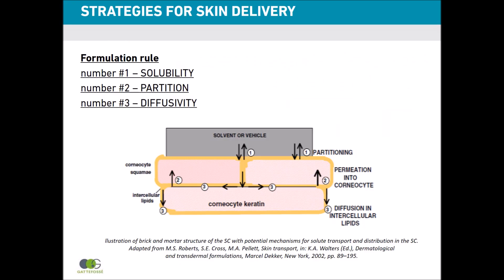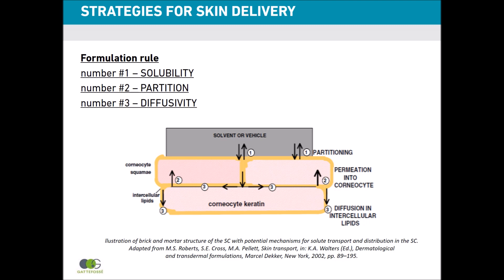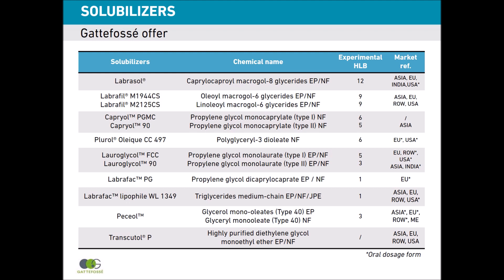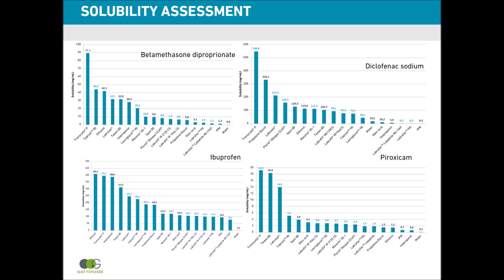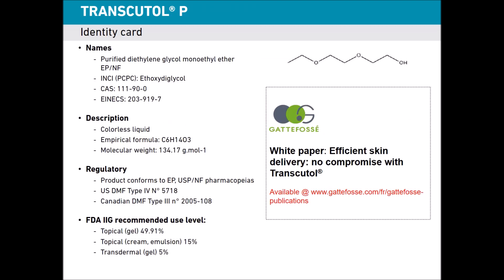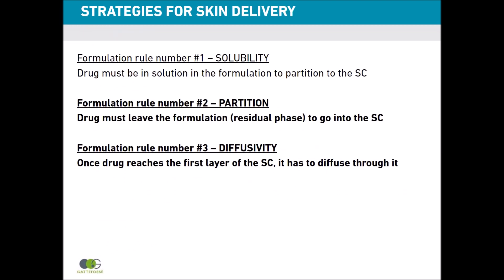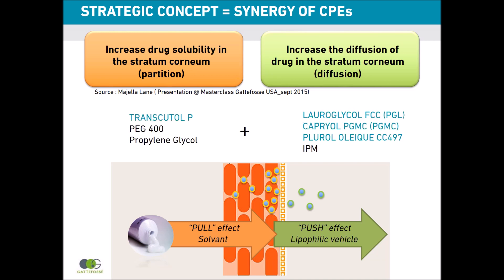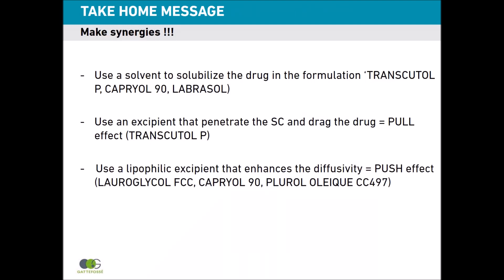Going skin-deep safely with Gattefossé topical solubilizers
Understand the three formulation rules, ie solubility, partition, diffusion, for safe skin penetration enhancement with Gattefossé solubilizers.